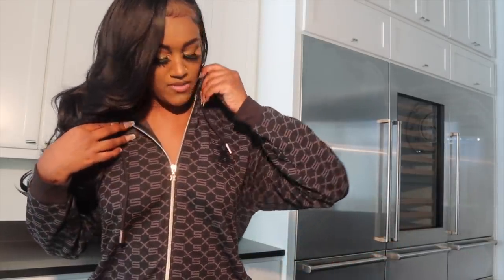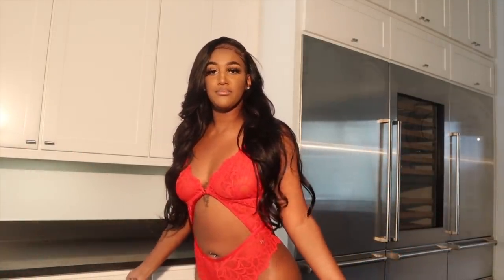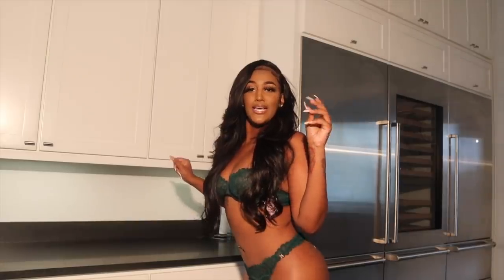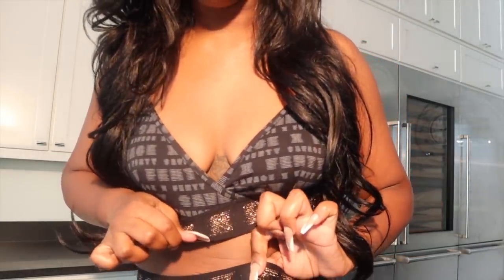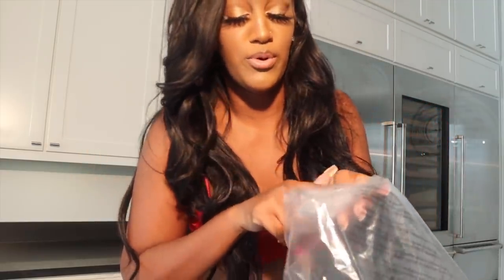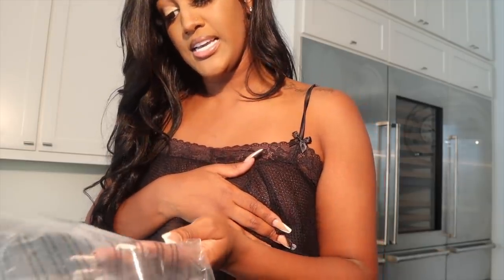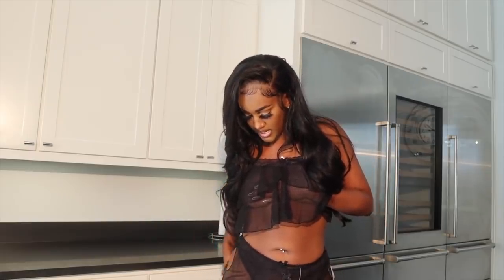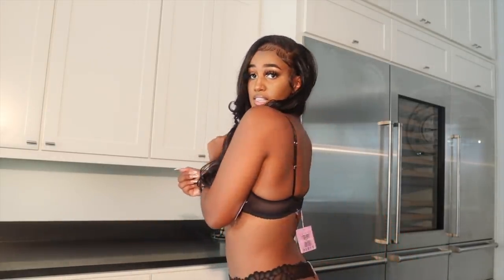RATING MY SAVAGE X FENTY OUTFITS 🤮1-10😍!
Forever Savage Hooded Onesie, Black Caviar Monogram Print

Savage Not Sorry Lace Bodysuit, Goji Berry Red

Forever Savage Booty Short, Black Caviar

Forever Savage Bralette, Black Print

Savage Not Sorry Microfiber Low-Cut Balconette Bra, Goji Berry Red

Savage Not Sorry Open Back Strappy Brazilian, Goji Berry Red

Lacy, Not Racy Crop Cami, Black Caviar

Lacy, Not Racy Short, Black Caviar

Lacy, Not Racy Unlined Bra, Black Caviar

Lacy, Not Racy Brazilian, Black Caviar

Savage Not Sorry Lace Thong, Black Caviar

Savage Not Sorry Low-Plunge Unlined Glissenette Bra, Purple Lavender

Savage Not Sorry Microfiber String Thong, Purple Lavender